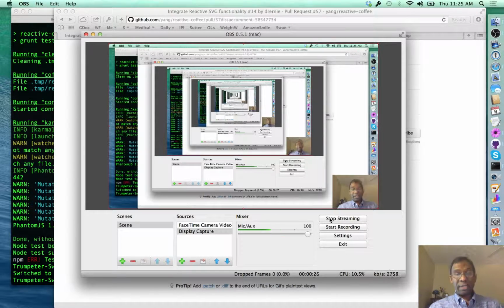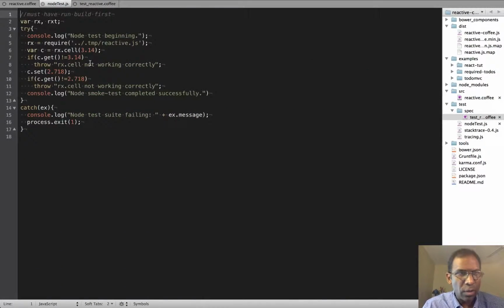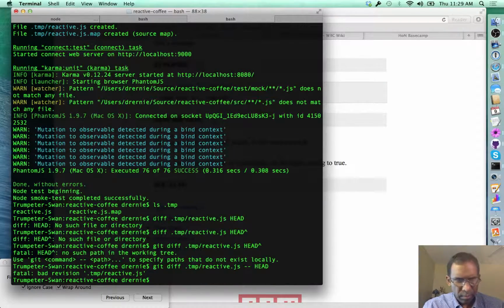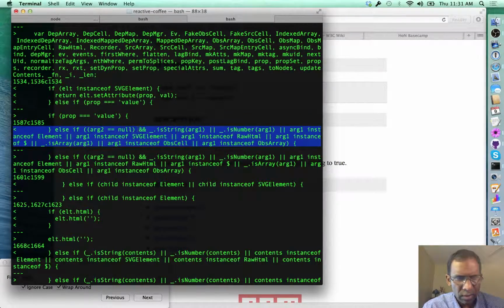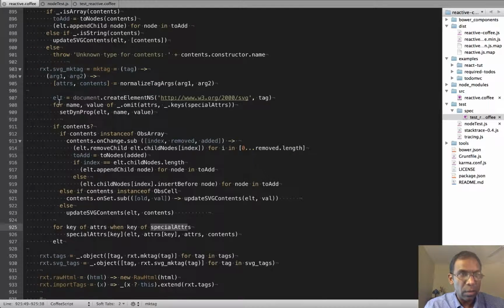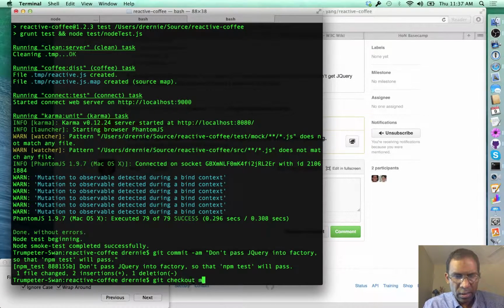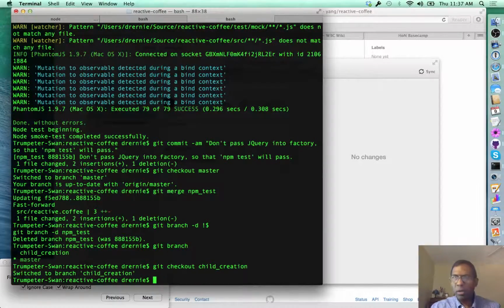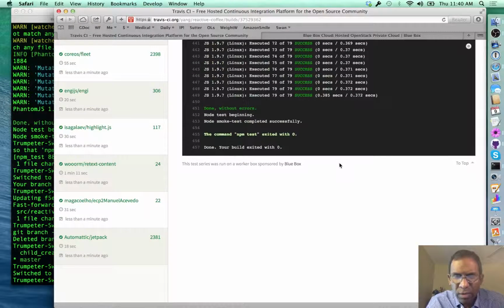ASB 3.12: Continuous Disintegration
I have to back out one of my changes so that the nom test suite passes.  Hopefully that's enough for the patch to be integrated, though I'm sure there will be follow-up... -- Watch live